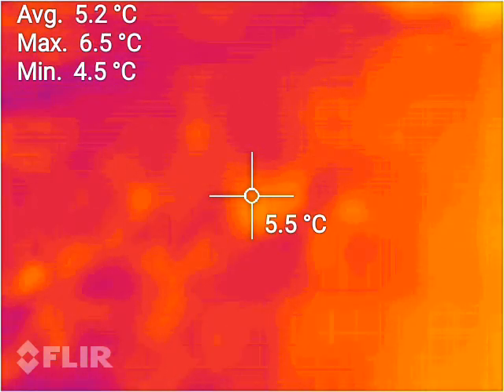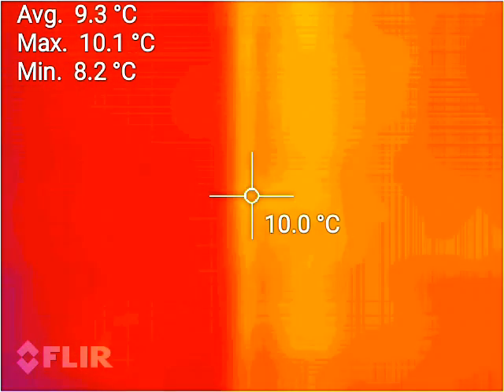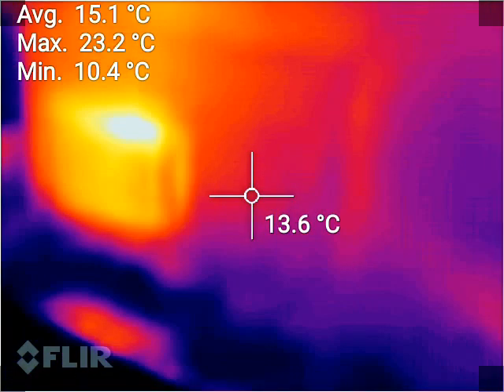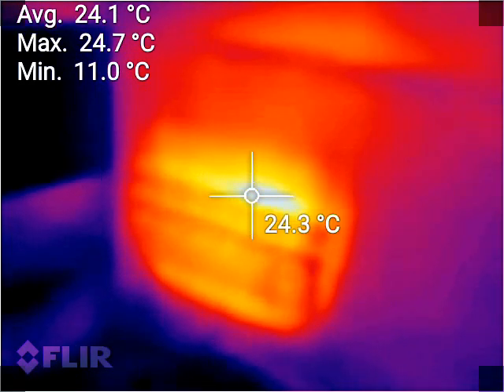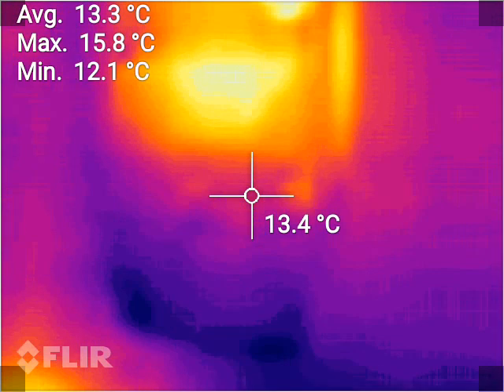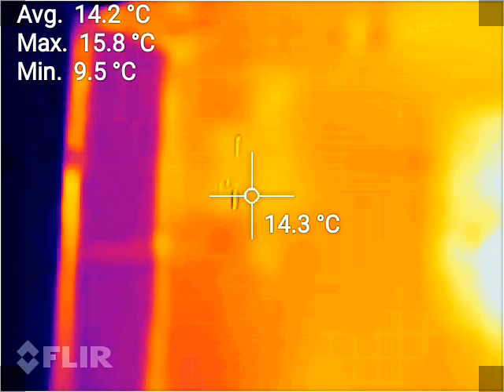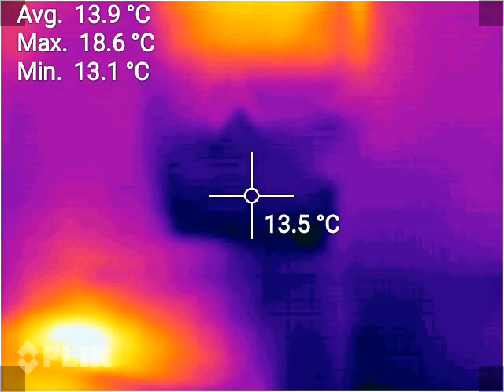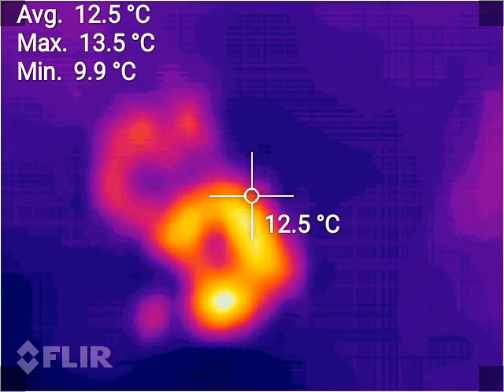Checking out my electrical meter box with my CAT S60 FLIR Thermal Camera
At the request of the boys from Crappy Electrical on Facebook, I imaged my meter box.